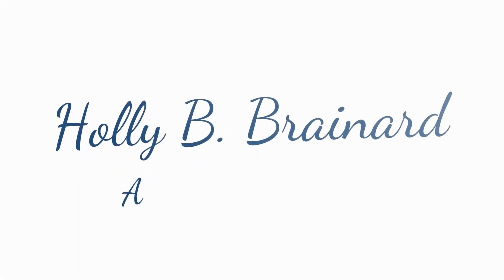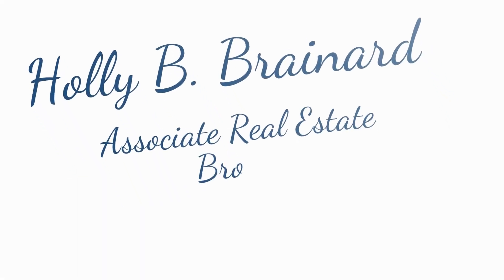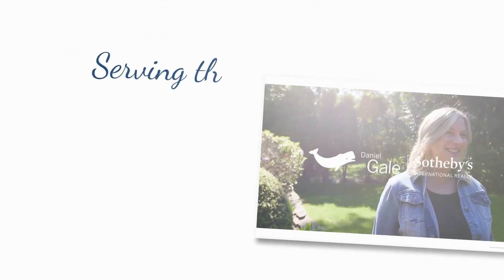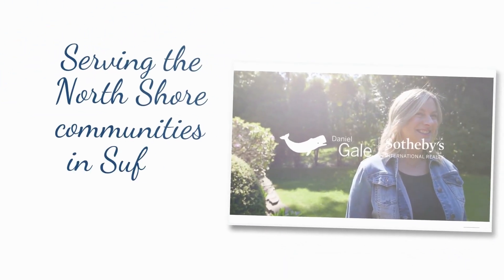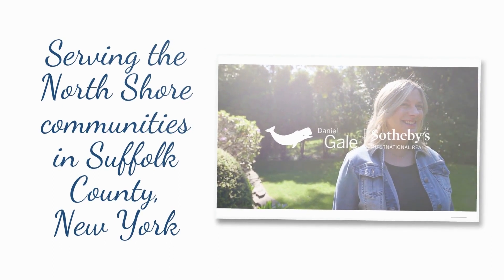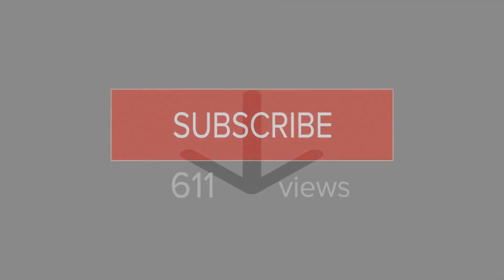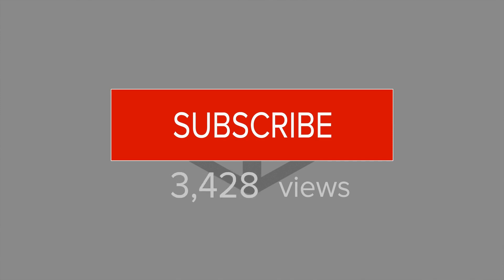What to Pack First When Moving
This video is about What to Pack First When Moving.

I’m a full time Realtor® in Stony Brook, New York.  I'm a proud daughter of a Marine who loves to read self-help books and venture out on my stand up paddle board.  I've got two great daughters and a rescued Boston Terrier named Velvet.